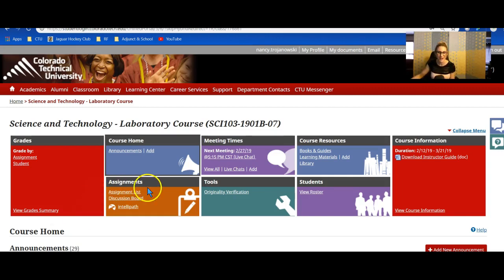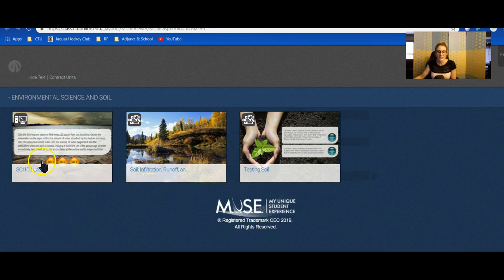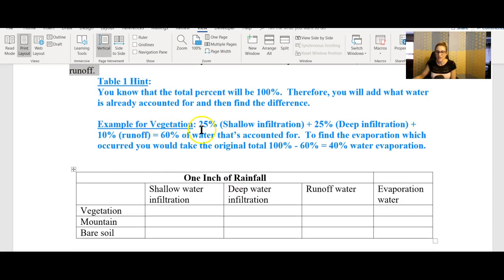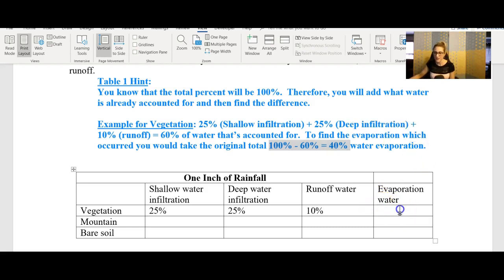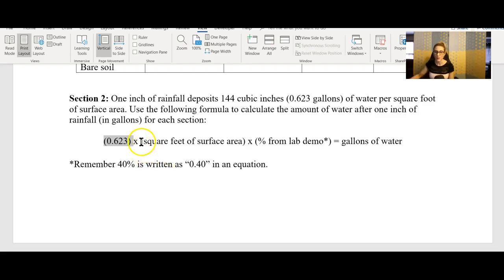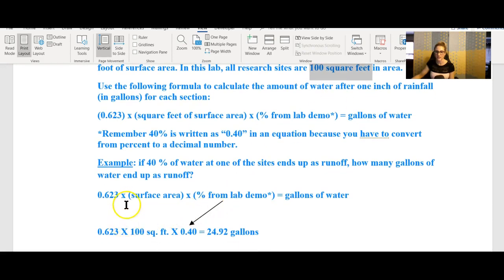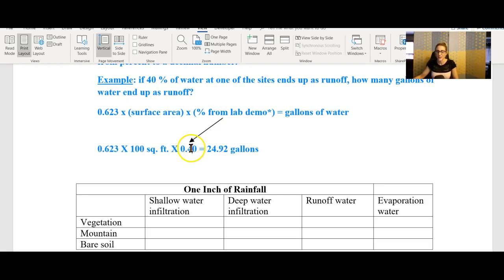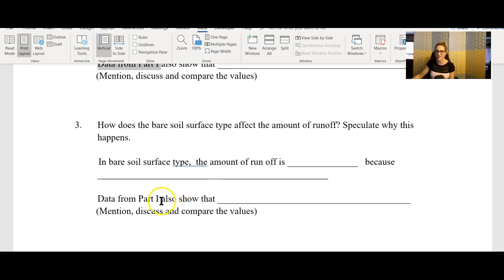SCI103 Unit 3 Individual Project (Lab)